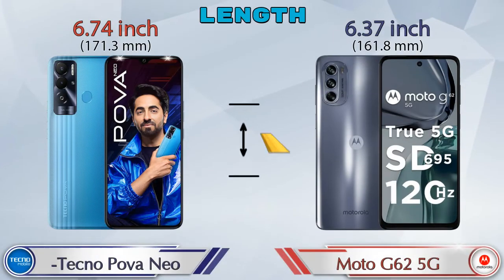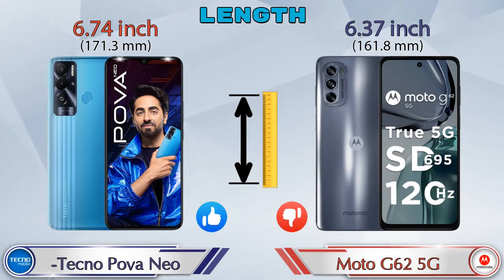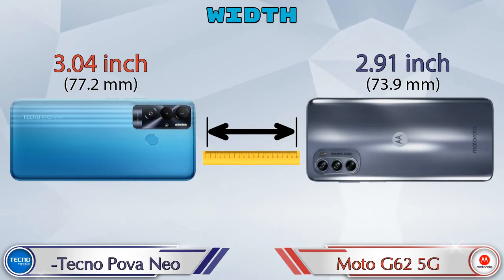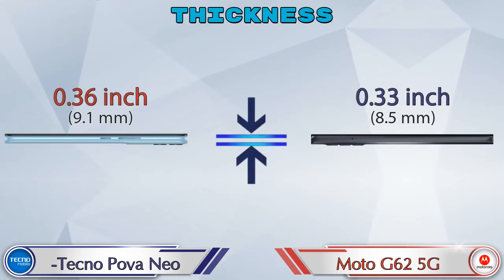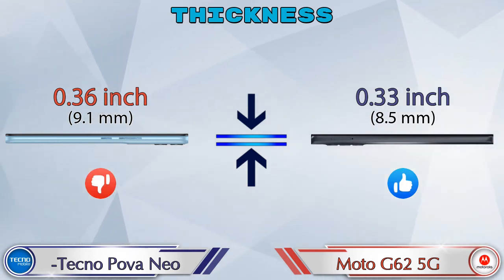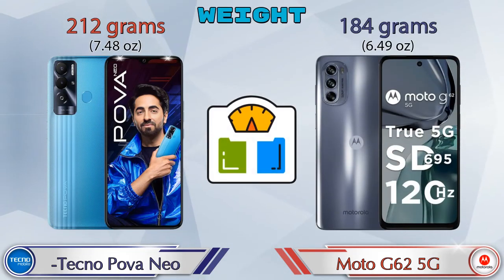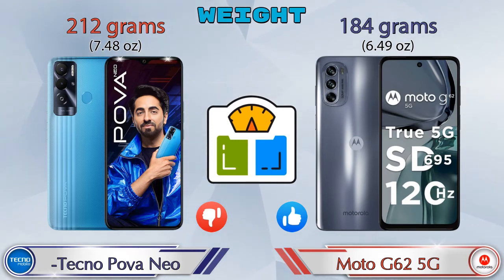Tecno Pova Neo Vs Moto G62 5G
We are Comparing Tecno Pova Neo Vs Moto G62 5G In English With [Full Specifications].
Tecno Pova Neo review and features & Moto G62 5G review and features
Tecno Pova Neo 6 GB / 128 GB Details :
Brand : Tecno  , Price : 13780  , Release/Launch Date : 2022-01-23

Variant Details:
6 GB / 128 GB - 13780

Moto G62 5G 6 GB / 128 GB Details :
Brand : Moto  , Price : 17999  , Release/Launch Date : 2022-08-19

Variant Details:
6 GB / 128 GB - 17999
8 GB/ 128 GB - 19999 (Flipkart)

Tecno Pova Neo Vs Moto G62 5G 8GB RAM full specifications
Moto G62 5G 8GB RAM Vs Tecno Pova Neo full specifications
Tecno Pova Neo Vs Moto G62 5G 8GB RAM comparison
Moto G62 5G 8GB RAM Vs Tecno Pova Neo comparison
Moto G62 5G Vs Tecno Pova Neo comparison
Moto G62 5G Vs Tecno Pova Neo

Other Compitior Phone with Similar Price Range :

Realme C31(3 GB / 32 GB) - 9299 , Release Date :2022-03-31
Samsung Galaxy A13 4G 128GB(4 GB / 128 GB) - 15999 , Release Date :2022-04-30
Infinix Hot 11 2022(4 GB / 64 GB) - 10339 , Release Date :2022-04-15
Xiaomi Redmi 10A(3 GB / 32 GB) - 8499 , Release Date :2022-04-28
Moto G52(4 GB / 64 GB) - 14499 , Release Date :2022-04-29